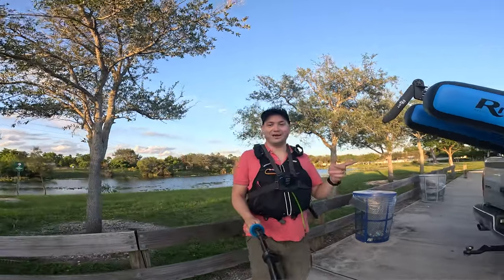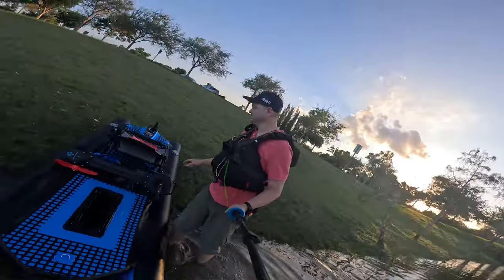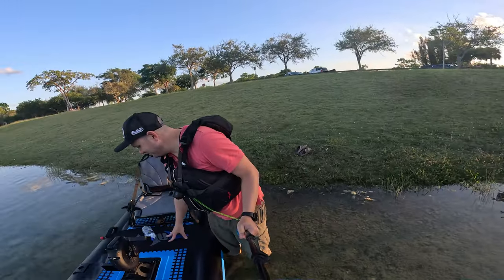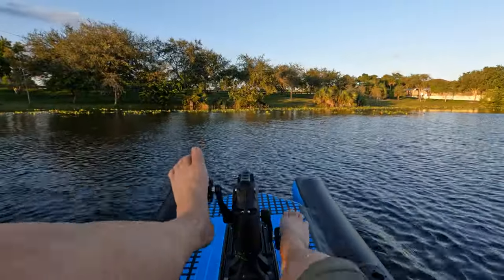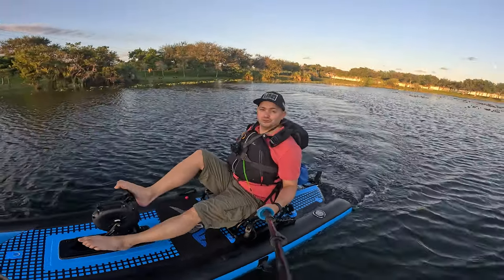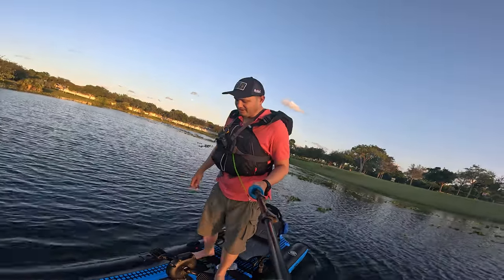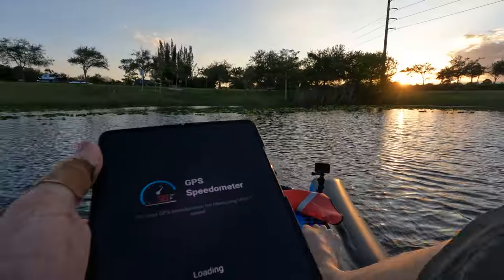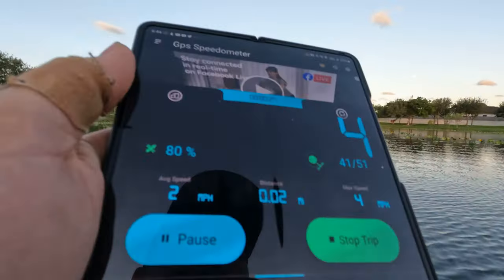World's smallest pedal drive kayak? Riot Mako 8.5 water demo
Hey, Aliex here, you know I tell it like it is! Every kayak angler needs a great battery at an affordable price, and for me the BEST is Amped Outdoors! Why? Amped have been powering my fishing kayaks since 2019 and I'm yet to experience any issue! Your equipment deserves better! Power them with Amped Outdoors.
Kayak Battery 60Ah Lithium (LiFePO4) 12.8V Battery- Bluetooth - IP67 Waterproof It is waterproof, fits in most places!
100Ah Lithium Battery (LiFePO4) 12.8V – Bluetooth This battery has plenty of power for my GPs trolling motor, I can fish multiple days without charging.
24V 50Ah Trolling Motor Lithium Battery (LiFePO4) – Bluetooth The best battery to power your NPV NK180
36V 50Ah Trolling Motor Lithium Battery (LiFePO4) - Bluetooth - IP67 Waterproof with this one you can go over 30 miles at 3-4 MPH with the NPV NK300 or NT300
For livescope and other forward-facing sonar, check these amazing Amped Batteries
Tiny 12v battery that fits anywhere and powers anything 30Ah Lithium Battery (LiFePO4) - Tall Version
Amped Outdoors offers real warranty, customer support and it is own by Matt, a fishing friend just like you.

Have you tried Rev? I have, they are great! Fast and ACCURATE service, THEY UNDERSTAND WHAT I'M ACTUALLY SAYING... THAT'S A PLUS LOL, IF you need to subtitle your videos or translate them, I highly recommend Rev!!

Cash: $afishingtv

Aliex Folgueira